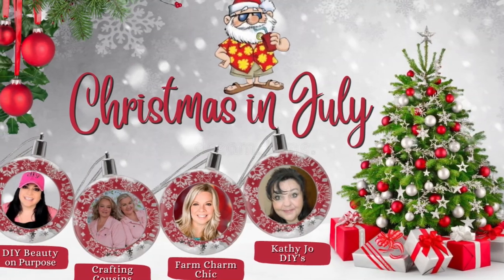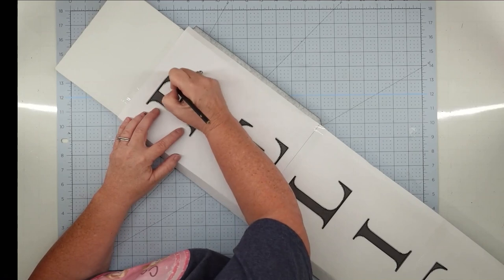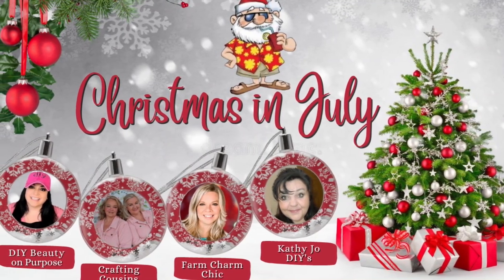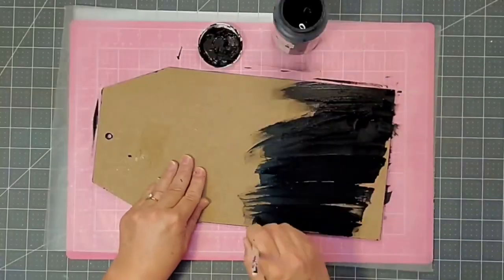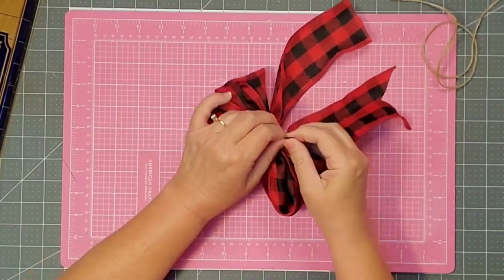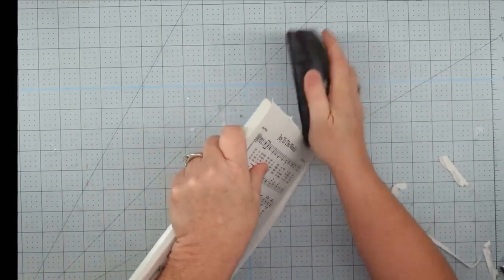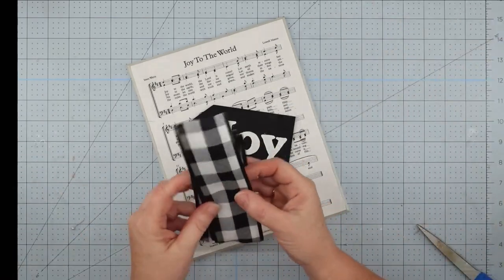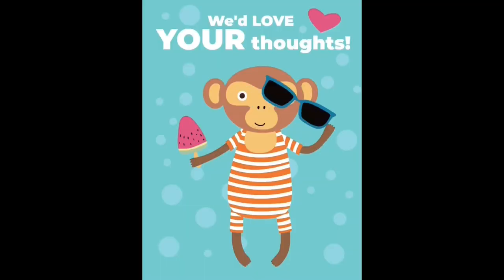THREE QUICK & EASY BUDGET FRIENDLY DIYs for CHRISTMAS IN JULY | Farmhouse Christmas Decor | Beginner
We are so excited to be teaming up with some special friends for some Christmas in July inspiration.  Today we have THREE Farmhouse Style Christmas Decor projects for you including a large leaner sign, a plaid tag and a Joy to the World decor piece. Follow along in these step by step tutorials with completely detailed instructions to make your own pieces.  These projects can be accomplished by the beginner crafter up to the experienced.

Music: from YouTube Music Library: Meet & Fun - Ofshane,
Jolly Old St. Nicholas - E's Jimmy Jams, Holly Dazed - RKVC and Home for the Holidays - Chris Haugen